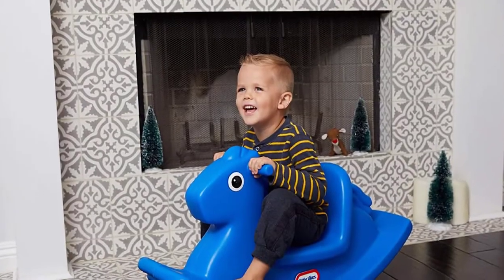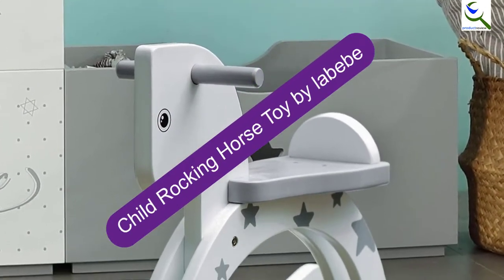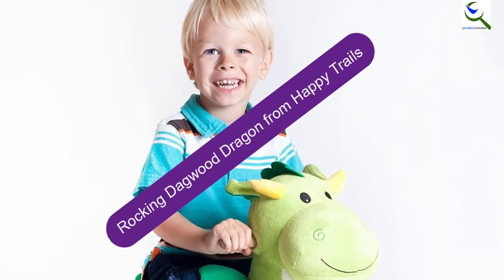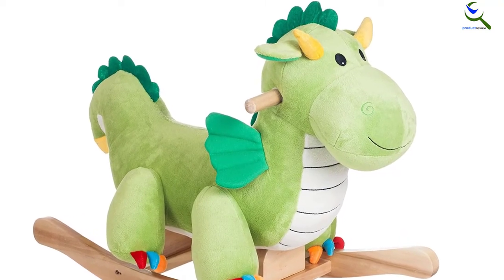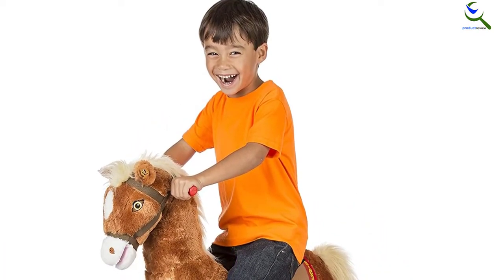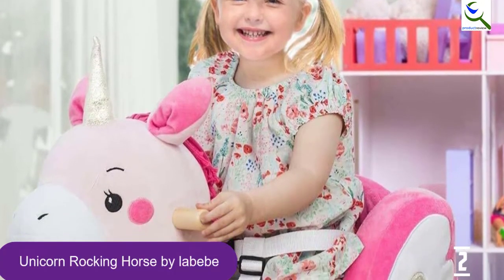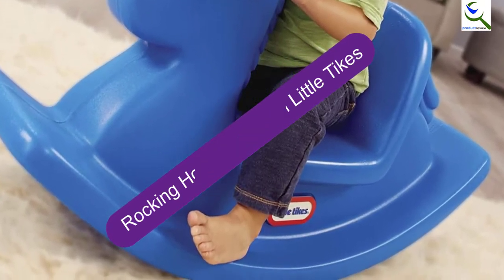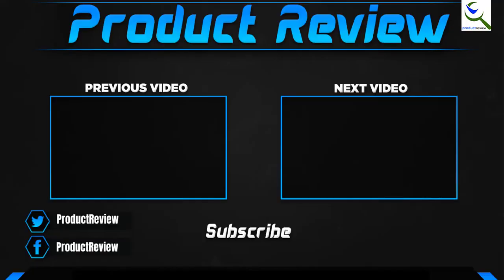Top 5 Best Child Rocking Toys in 2022 [Reviews & Buyer’s Guide]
☛ All The Links to Best Child Rocking Toys listed in this Video:-

5. Child Rocking Horse Toy by labebe

4. Rocking Dagwood Dragon from Happy Trails

3. Rockin’ Rider Plush Spring Horse

2. Unicorn Rocking Horse by labebe

1. Rocking Horse Blue from Little Tikes

You are Searching Best Child Rocking Toys for buy? You are in the right place for getting the important information on Child Rocking Toys.

In this video we short listed the Top 5 Best Child Rocking Toys. We make this list based on our own opinion.

We have checked each Child Rocking Toys and tried to include an in-depth information of Child Rocking Toys in our Video which will be sufficient to fulfill all of your demand. We recommended  Top 5 Best Child Rocking Toys In this video. If you want to buy Best Child Rocking Toys, we hope this list will be helpful to you.

➥ Prime Discounted Monthly Offering
➥ Try Twitch Prime
➥ Amazon Music Unlimited
➥ Try Amazon Home Services
➥ Kindle Unlimited Membership Plans
➥ Create an Amazon Wedding Registry